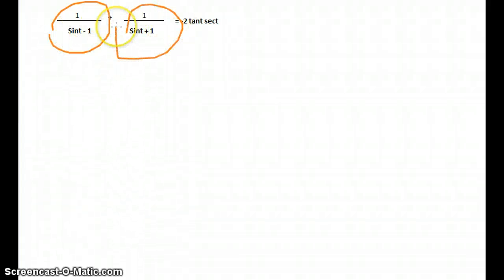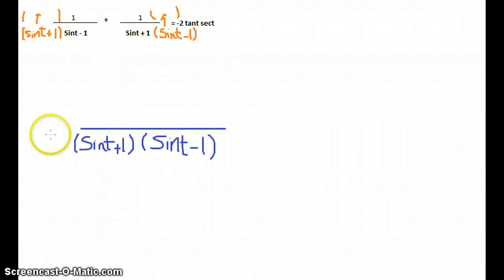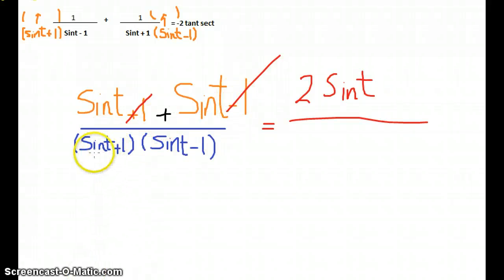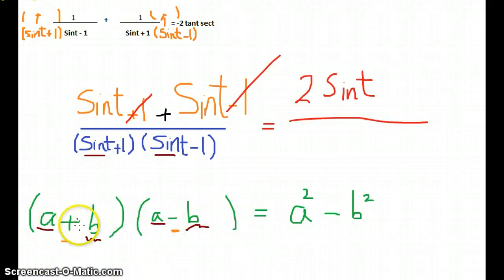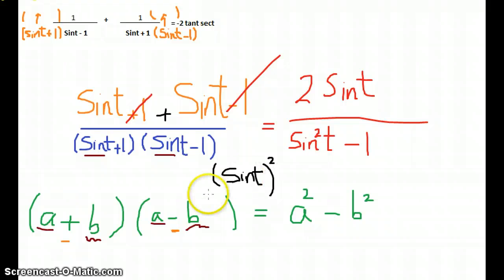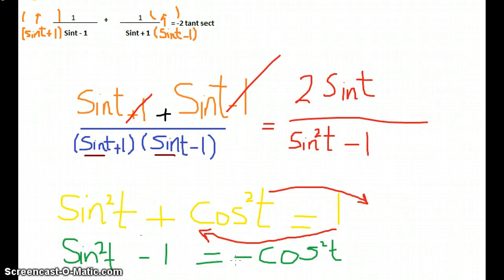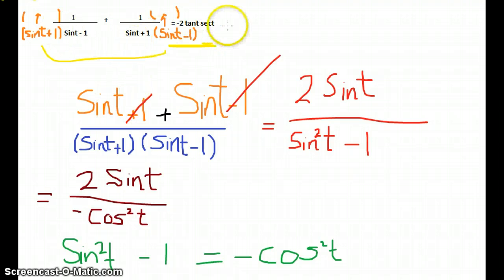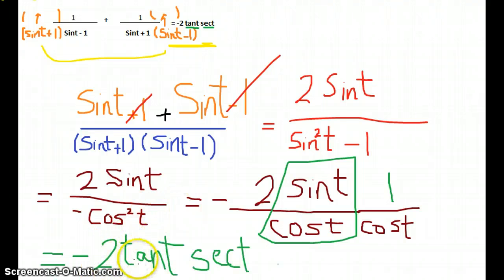Verify that trig identity by Mrs. Bushra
Verifying trig identities can be tricky!! That's why I made that example...hope it helps.